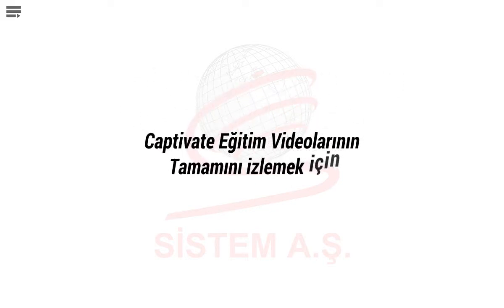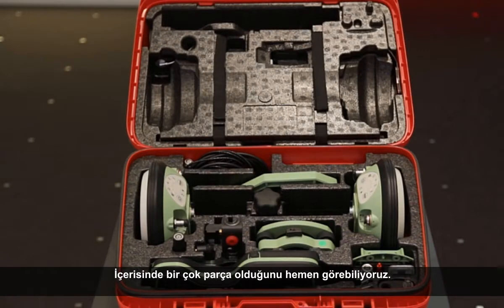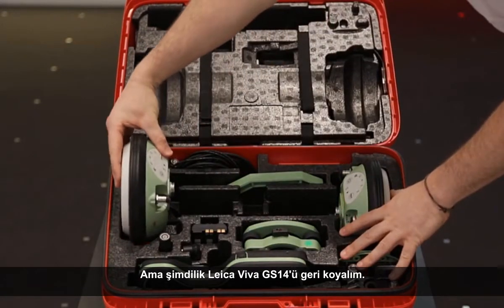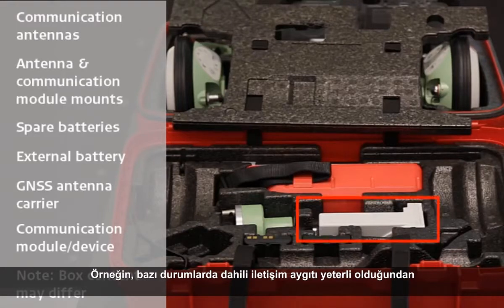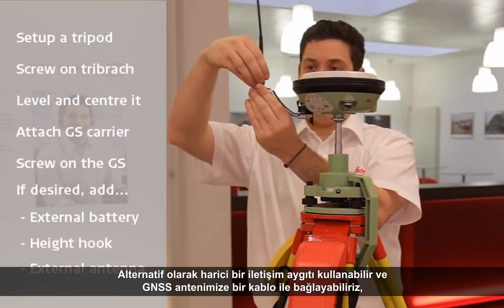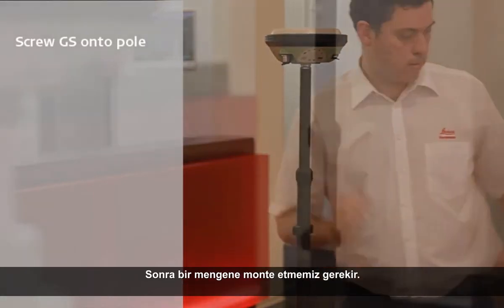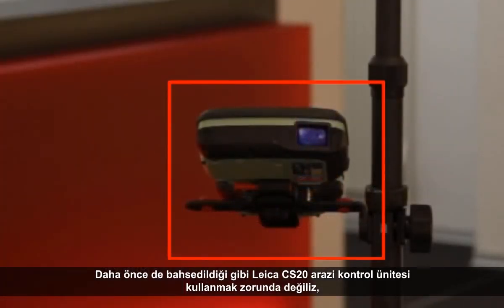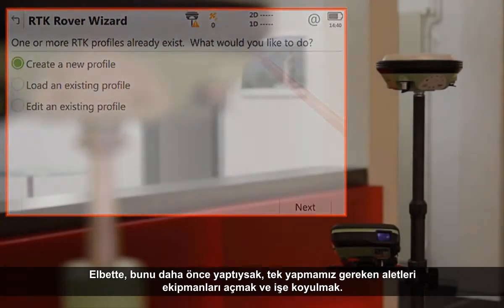Leica Viva GS Serisi Kutu Açılımı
Bu videoda Leica Viva GS serisinin kutu açılımını ve hem sehpaya hem de jalona kurulumunu inceleyeceğiz.